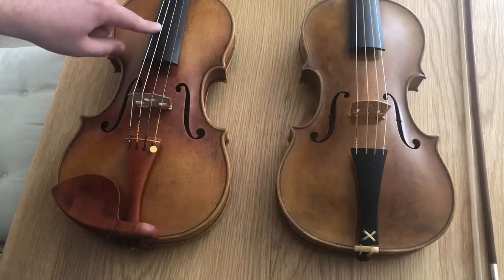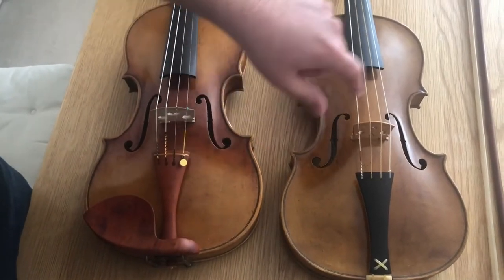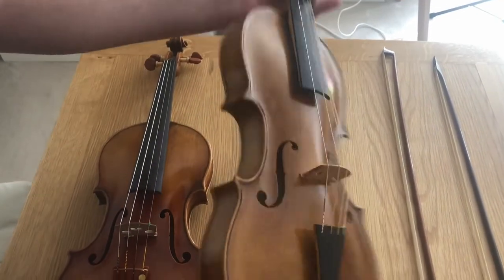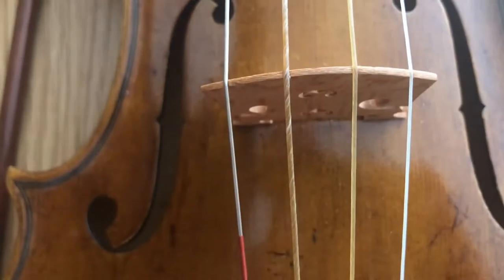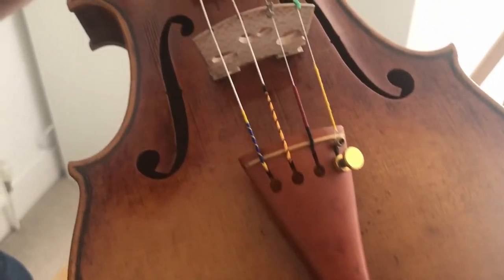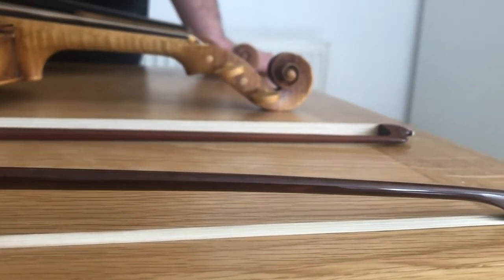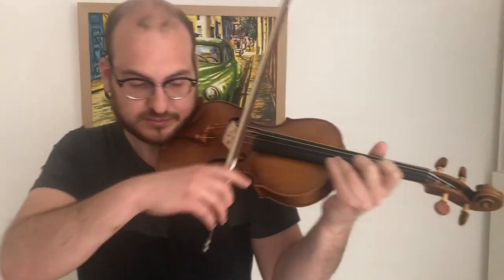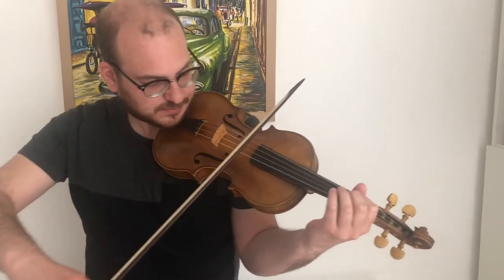MODERN vs. BAROQUE VIOLIN. What's the difference? Explained by Marino Capulli [Violin]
Always wanted to know what the difference is between a Modern and Baroque violin and bow? Find out with Italian/Bulgarian violinst, Marino Capulli. Marino is a postgraduate diploma student at the Royal Northern College of Music and lives in Liverpool working with the charity Early Music As Education (EMAE). A very experienced musician in both modern and historically informed performance with an already establish international career.

Welcome to Fresco Musicians: a group of eleven young professional musicians with a passion for chamber music that work alongside Festival Fresco in the Didsbury, South Manchester area.

We believe that playing chamber music with friends is the best experience any musician will have. We're here to show you the joys of playing as part of a team.

'One Team, Creative Minds, Same Passion'

We also collaborate with composers to showcase the best of contemporary music.

Who are the Fresco Musicians?
Marino Capulli - Violin
Lizzie Elliott - Cello
Alice Flannery - Violin
James Flannery - Viola
Imy Luc - Piano
Rachel Newbold - Cello
Benjamin Pinto - Clarinet
Radu Prisada - Piano
Ellis Thompson - Violin/Viola
Carina Udriste - Flute
Vanessa White - Violin

With thanks to Natasha Sofla for composing the Fresco theme